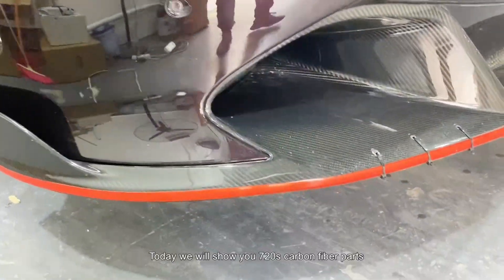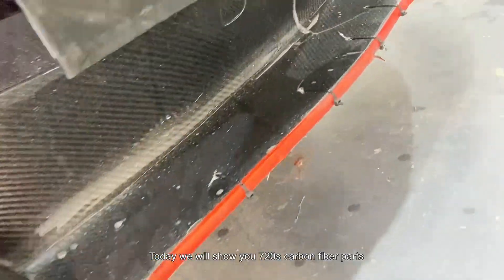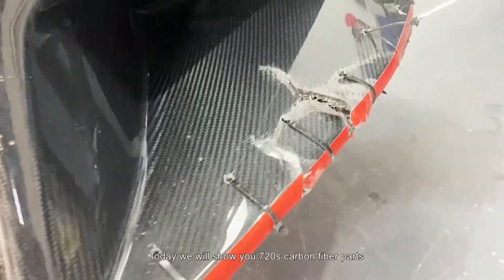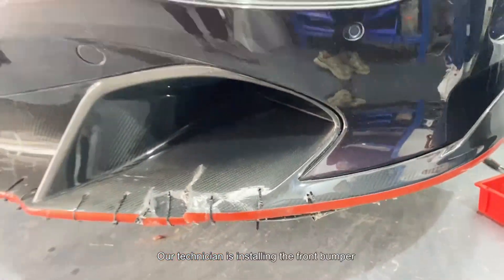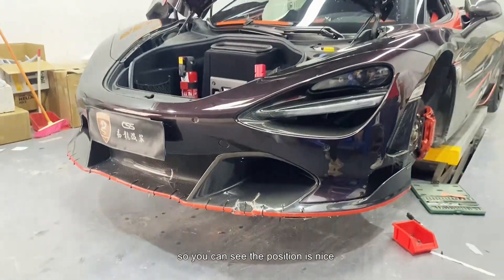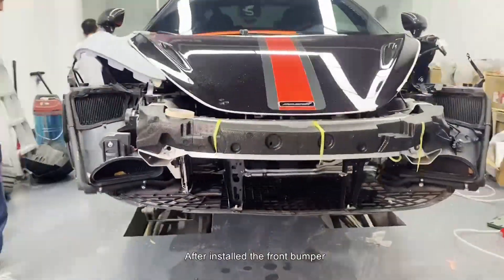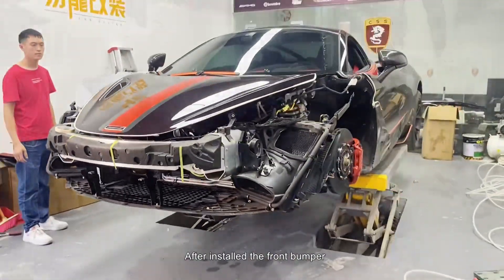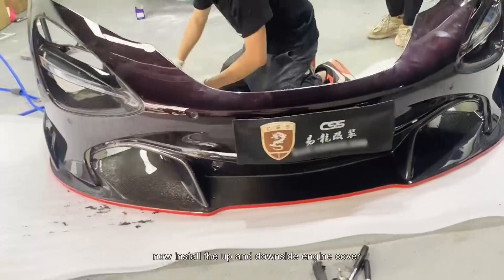McLaren 720s‘s assembly process explained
From this video, we can know more about the assembly process of McLaren 720s. After installed the front bumper, now install the up and downside engine cover, which is 3k twill carbon fiber material.
If you know who needs to see it, share it.